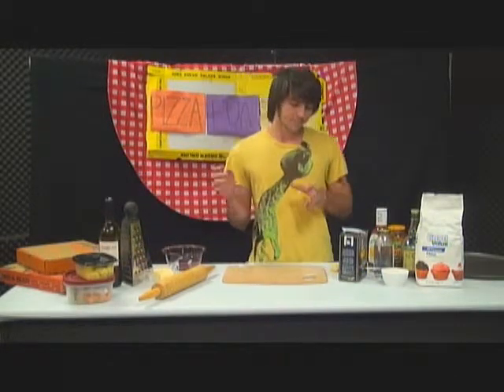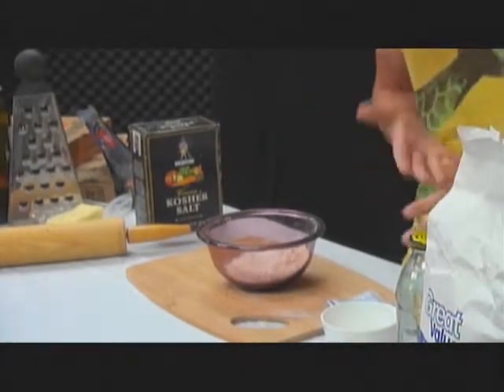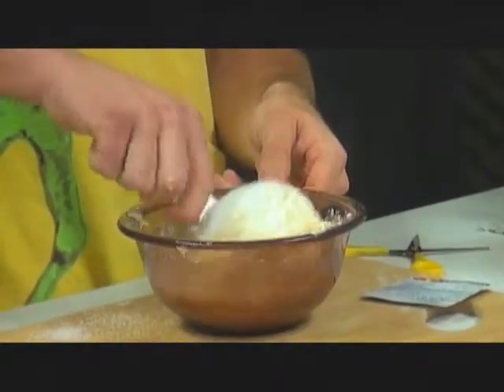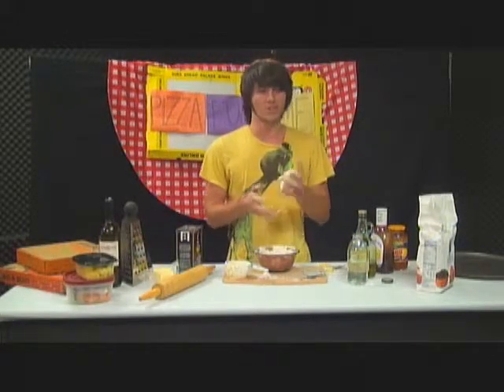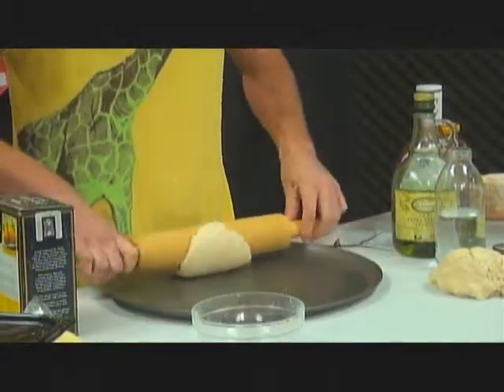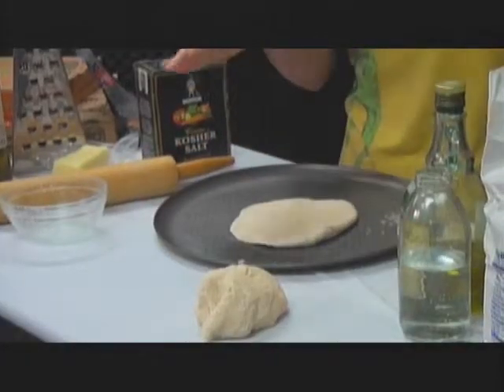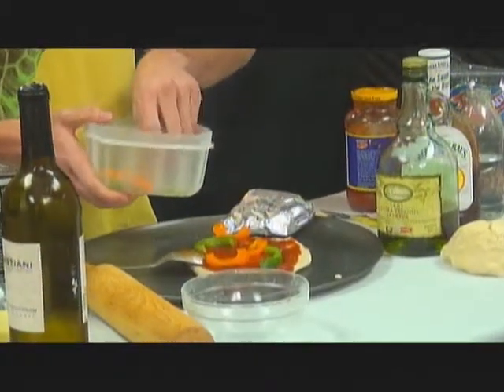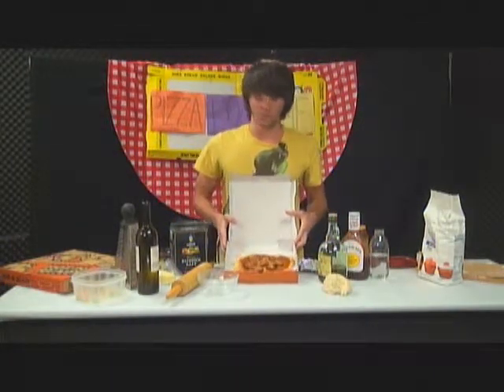Pizza for Fun 4-25-13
10-minute "live-to-tape" "how-to-show" for MCOM 2313 Multimedia Production at The University of Texas at Tyler, April 25, 2013. Producer/Host: Julian Hood; Director: Kevin Berber; Set Designer: Emily Cotten.